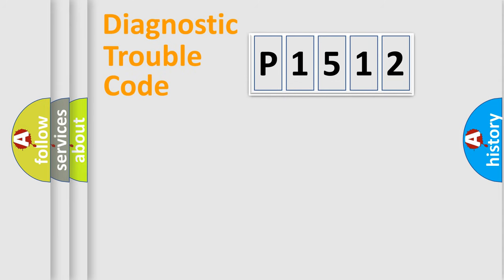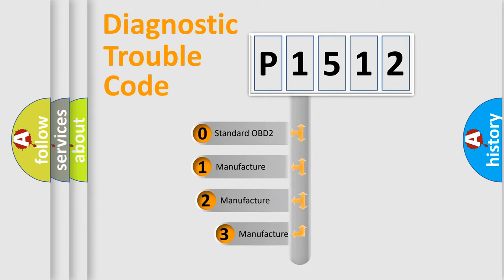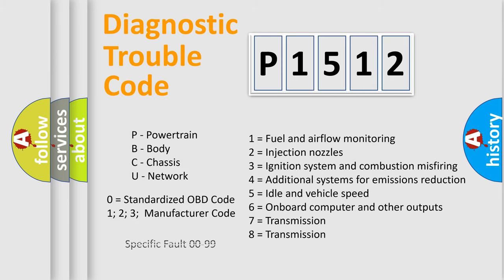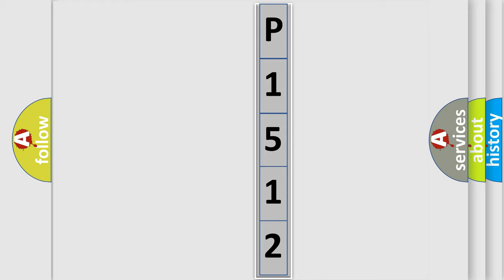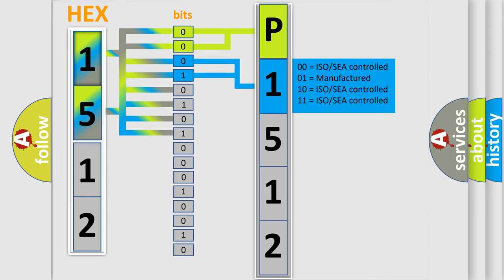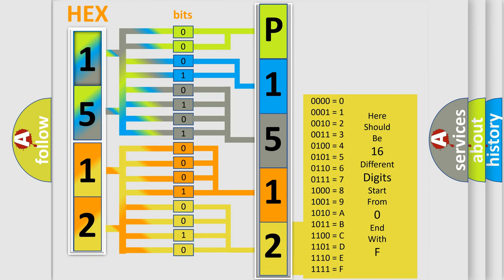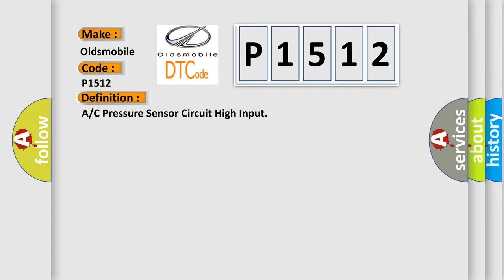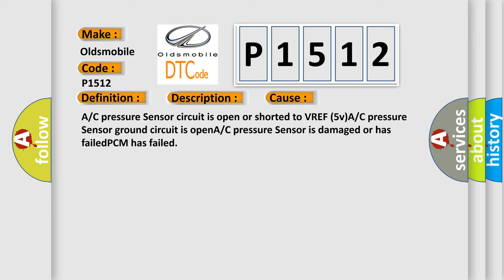DTC Oldsmobile P1512 Short Explanation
The video focuses on the basic Oldsmobile specific diagnostic error code.
Contents:
0:21 Basic DTC analysis according to OBD2 protocol standard.
1:48 Insight into programming
2:58 A diagnostically understandable description of the Diagnostic Trouble Code
3:05 Basic error definition

Make:
Oldsmobile
Code:
P1512
Definition:
A or C Pressure Sensor Circuit High Input
Description:
Engine started,engine running,A or C Relay is "on",and the PCM detected the A or C Pressure Sensor indicated more than 4.90v.
Cause:
A or C pressure Sensor circuit is open or shorted to VREF (5v)A or C pressure Sensor ground circuit is openA or C pressure Sensor is damaged or has failedPCM has failed